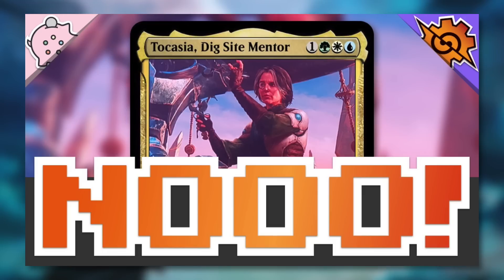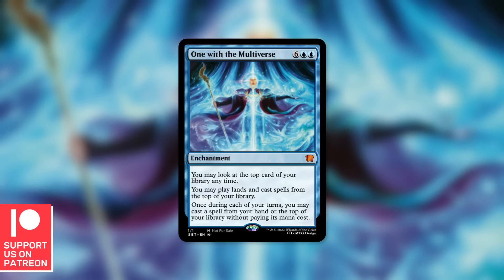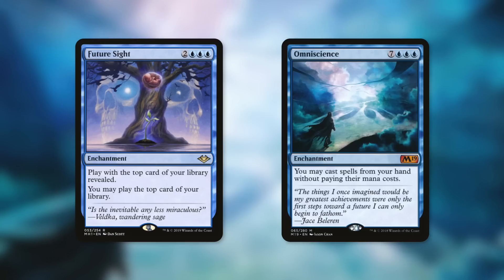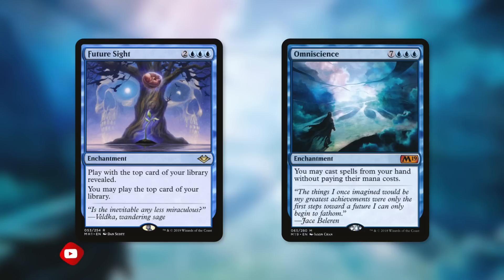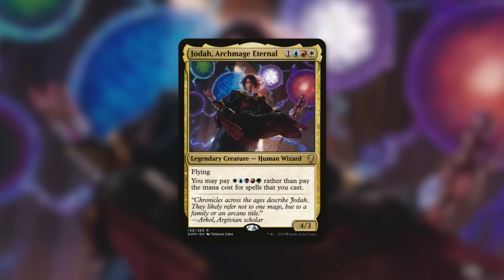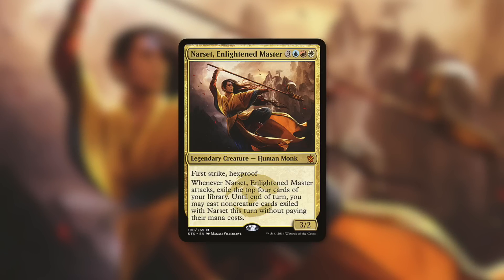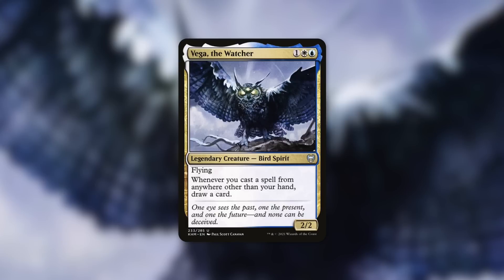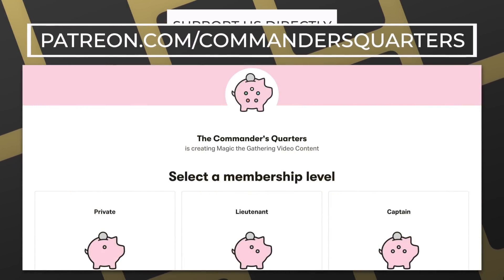Umm...Omniscience?!? | One with the Multiverse | Brother's War Spoilers | EDH | Magic: the Gathering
The Commander's Quarters is your Magic the Gathering source that helps you Command Your Budget! One with the Multiverse is a new exciting Spoiler from The Brother's War!